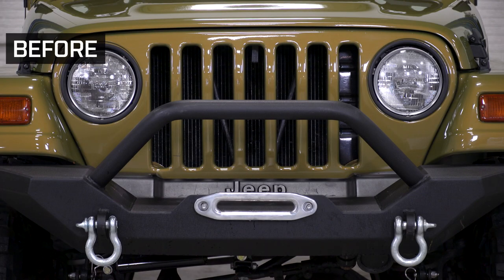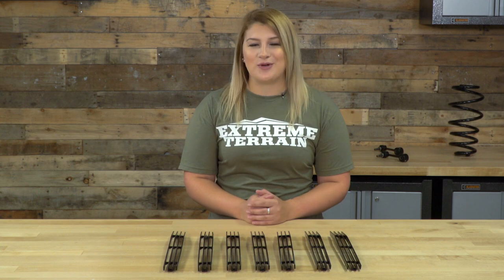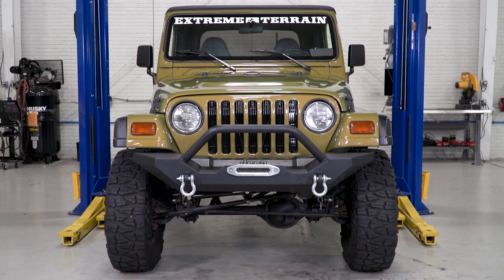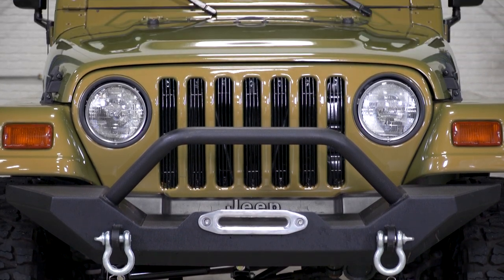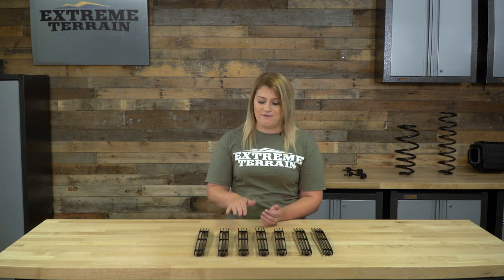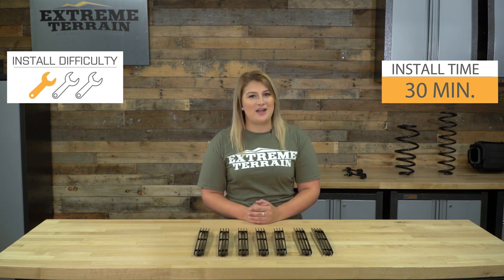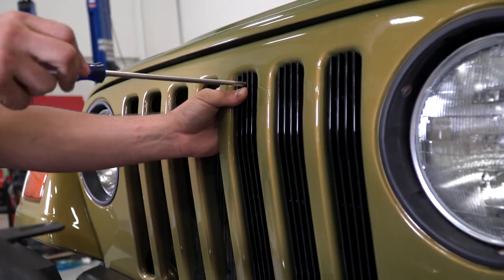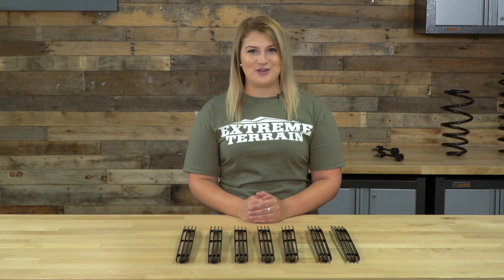Jeep Wrangler RedRock 4x4 Black Billet Grille Inserts (1997-2006 TJ) Review & Install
These RedRock 4x4 Black Billet Grille Inserts will give the front end of your Wrangler an even more aggressive style! These grille inserts are made from strong lightweight billet aluminum that is completed in a black powder coat finish to ensure they last for years to come.

Item J40007
MPN# J40007

Upgraded Looks. If you want a way to change up the looks of your Jeep’s front end, consider these RedRock 4x4 Black Billet Grille Inserts. They’re small and pretty subtle, but you’ll notice an immediate difference in how your TJ looks. Overall, the grille looks more complete, and without using some big overlay. Because these add a blacked-out appearance, you’re not getting anything flashy. Also, these inserts do provide some protection against larger debris getting into the radiator. These billet grille inserts are made to go on 1997 to 2006 Jeep Wrangler TJs.

Durable Material. Of course, you get 7 grille inserts. Each one is made of billet aluminum, meaning they’re lightweight, strong, and won’t rust. That also means they’re stronger than extruded aluminum, and so will last longer. The black powder coat finish tops everything off. Two metal brackets for each insert, plus the mounting hardware are all included.

Simple to Install. You don’t need to drill or cut for this installation job, meaning it’s easy to take on yourself. In fact, only plan on spending about 30 minutes on the project. You’ll need a Phillips screwdriver and sockets to bolt the hardware to your grille and the inserts.